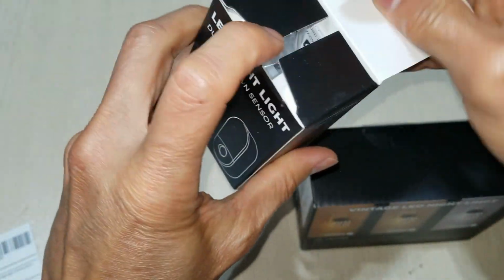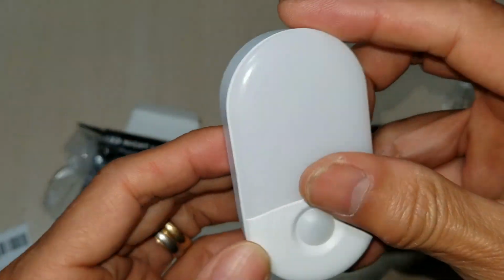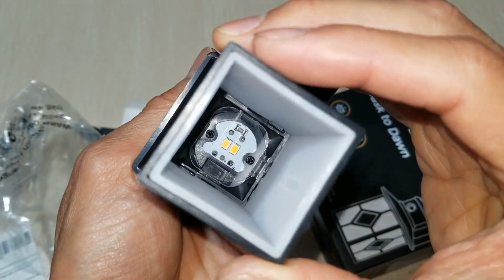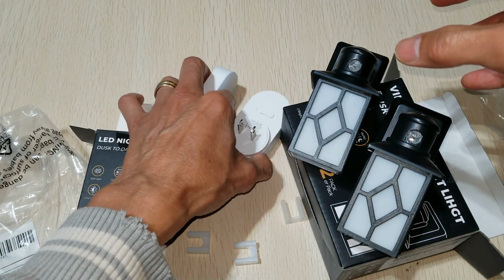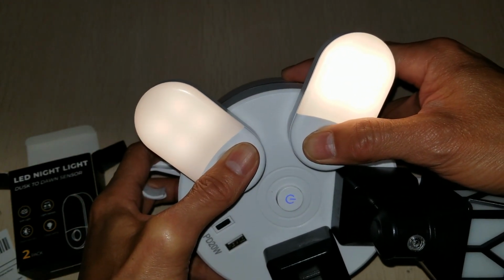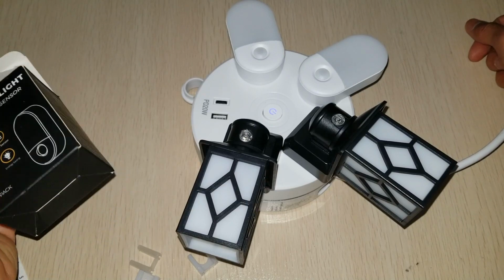LOHAS Night Light 2 Pack Farmhouse Night 3000K Light Plug into Wall & 30/60LM Adjustable Brightness